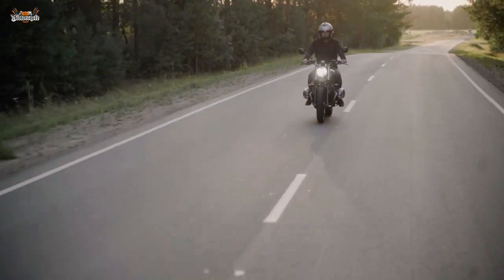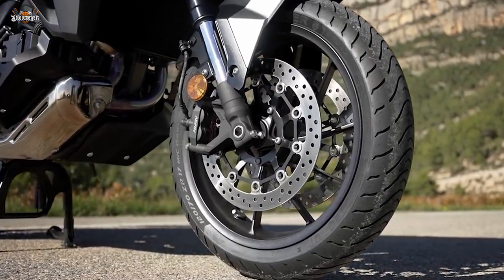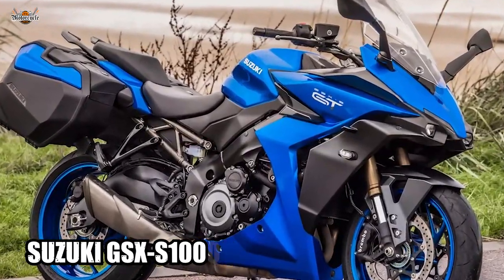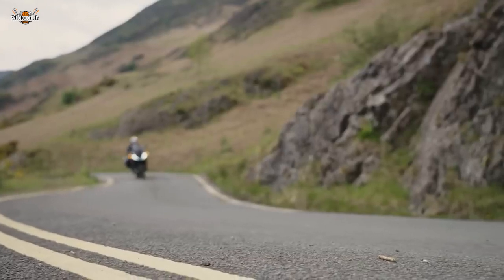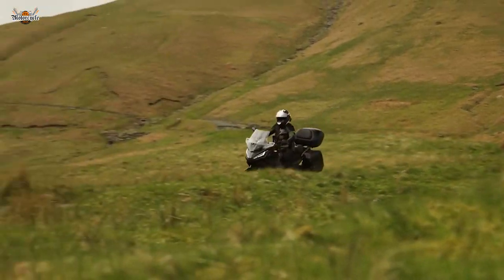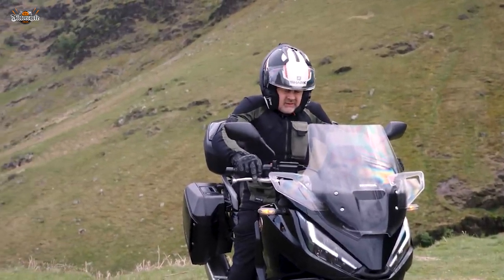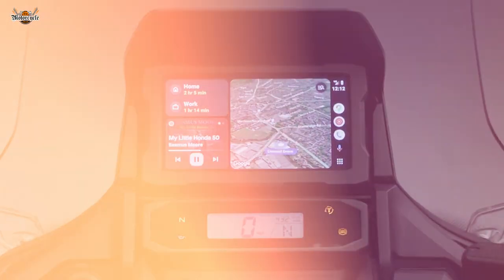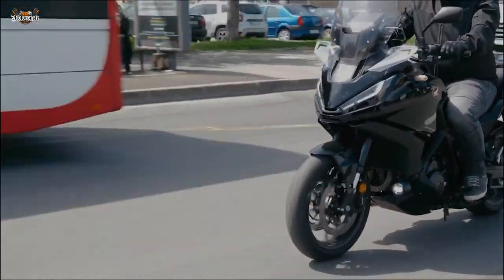Exploring the Honda NT1100: A Sport and Affordable Touring Icon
Fasten your helmets and tighten your grip because today, we're not just riding any ordinary motorcycle. We're climbing atop a steel beast that roars with power and sophistication, that blurs the line between raw performance and sculpted beauty. Yes, it's a motorcycle that eats miles for breakfast and asks for seconds. You'll feel the rumble of the asphalt beneath you and the rush of the wind as you slice through it. Your heart will race, matching the beat of its relentless engine. Are you excited yet? We sure are.

We're about to pull the curtain back on a motorcycle that needs no introduction yet deserves the grandest one. This isn't just any mechanical ride but a testament to what true engineering and a passion for speed can bring to life.

A true superstar, the one that turns heads and bends roads - the road-conquering, the heart-throbbing, Honda NT1100! Today, we're not just talking motorcycles; we're breathing life into legends.
In today's video we look at (Title of the Video)

Keep watching to see honda nt1100 is the best touring bike or the missenden flyer. Look at a brand new 2023 bmw gs revealed for long distance and engine performance for restoration motorcycle like new harley-davidson 500. Norton v4sv,indian ftr s, Single track and triumph daytona, pillion opinion on motorcycle vlogs is top 10 motorcycles and bikes for beginers like suzuki gsx-s1000 gt or husqvarna norden 901. Beginner motorcycles and adventure motorcycles like harley-davidson nightster, husqvarna norden 901 review and nt1100 from Honda

Inspired by Man Cave Moto, Knox, and MCN - Motorcyclenews.com

Inspired by Honda NT1100 promises easy going adventure | MCN Review
Inspired by 2023 Honda NT1100 Review - Digging deeper into Honda's latest tourer
Inspired by Honda NT1100 | 7,000 mile long term review - KNOX